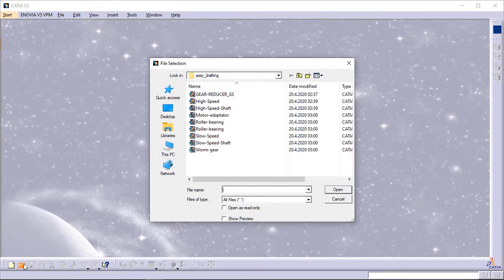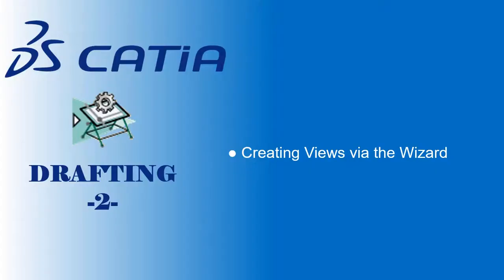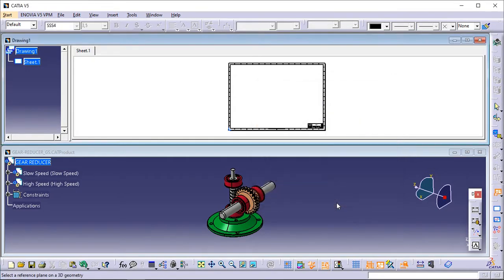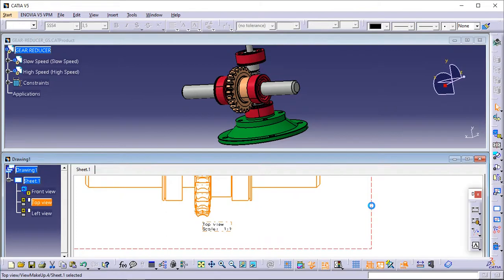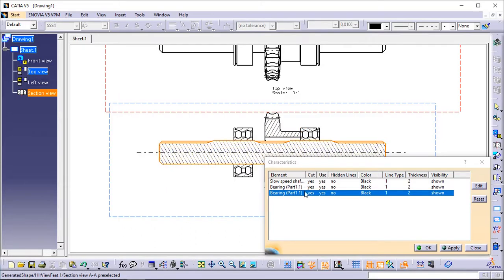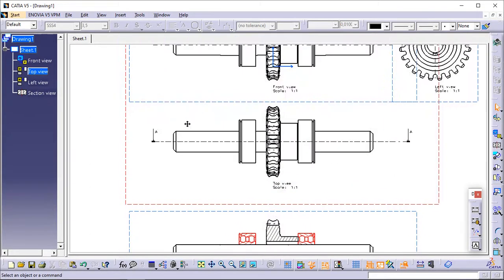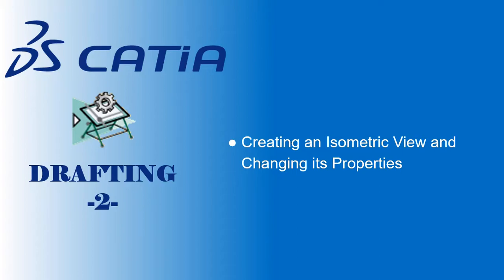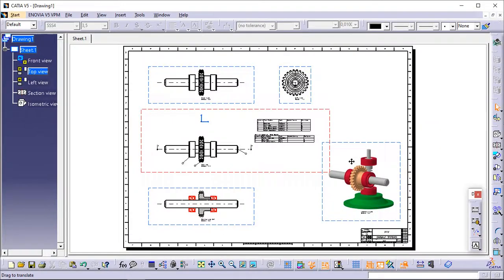Catia V5 DRAFTING - Getting Started Tutorial / 2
This tutorial is about drafting in Catia V5. This last video covers assembly drawing creation. Please follow the following steps one by one to create your first drawing and get familiar with the fundamental commands in Catia V5 drafting workbench.
- Opening an assembly
- Creating a frame and a title block
- Creating views via the wizard
- Creating a section view
- Overloading element properties
- Generating balloons and bill of material
- Creating an isometric view and changing its properties